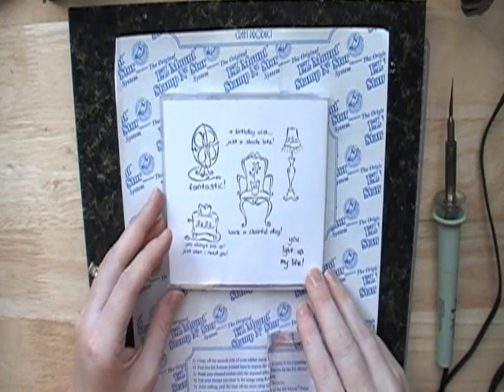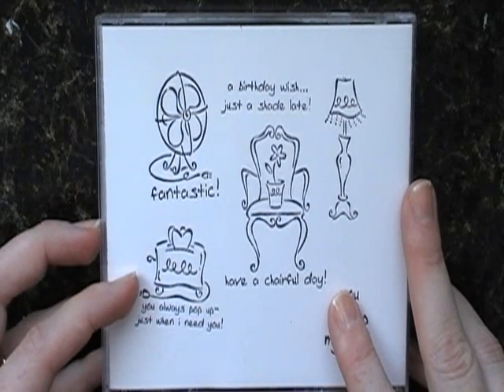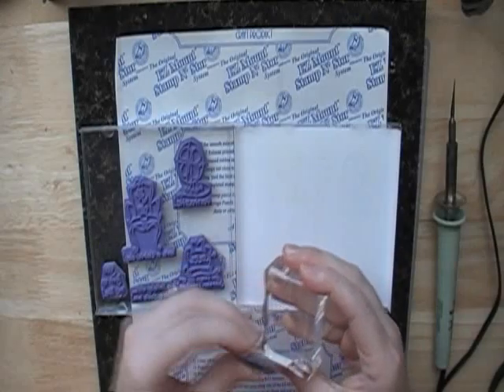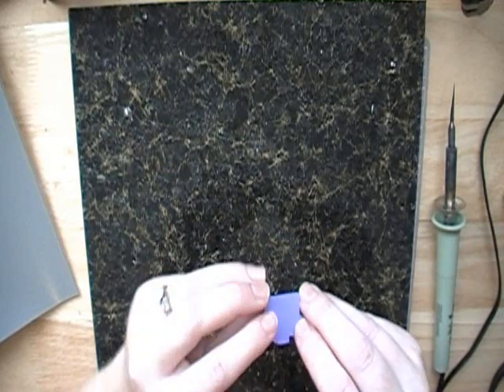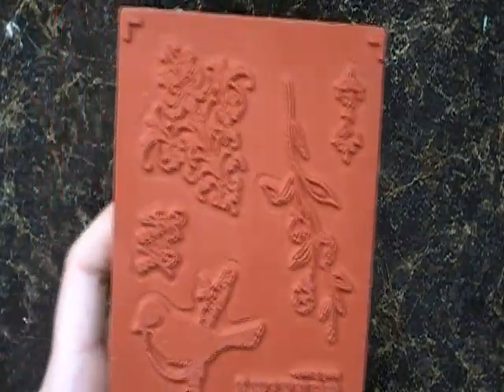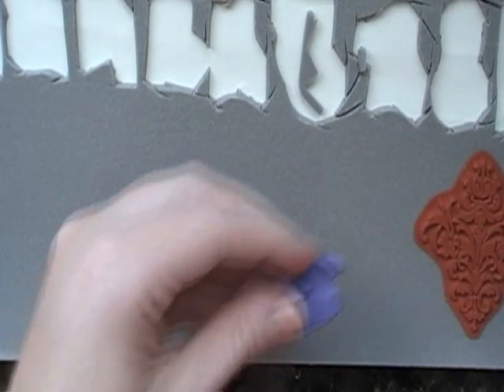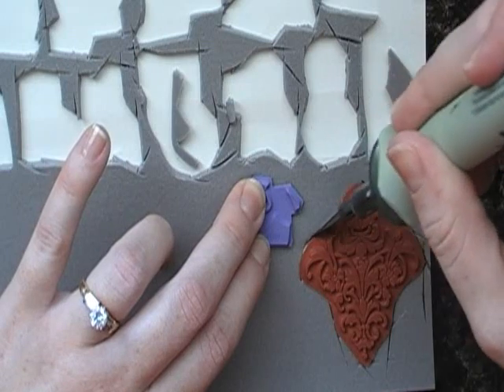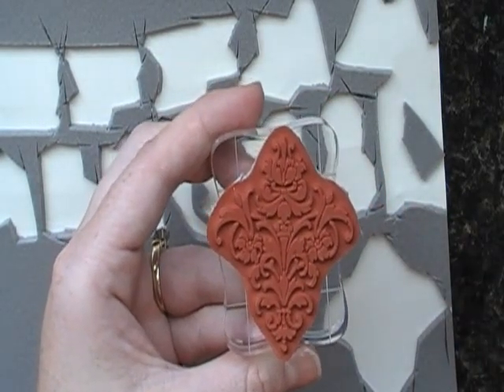UnmountingStamps 0001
A video tutorial on how to use EZ mount foam for your stamps.  I am showing you how it's done, not recommending that you do it!
You have to decide what is right for you and your needs!